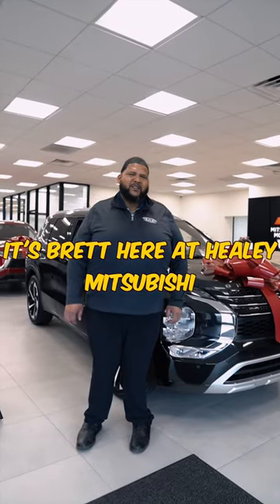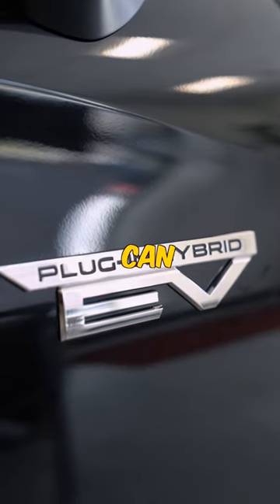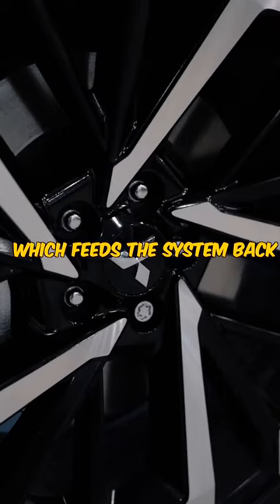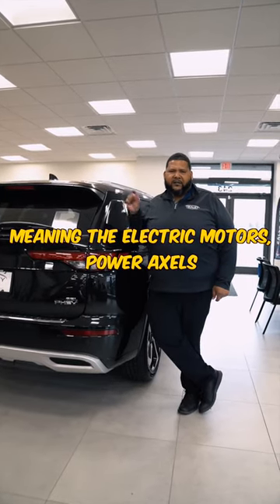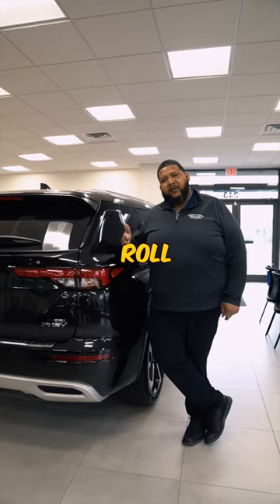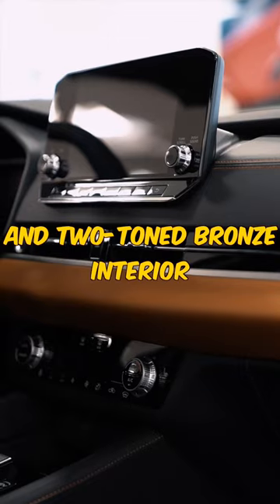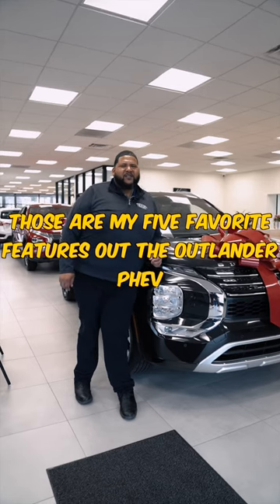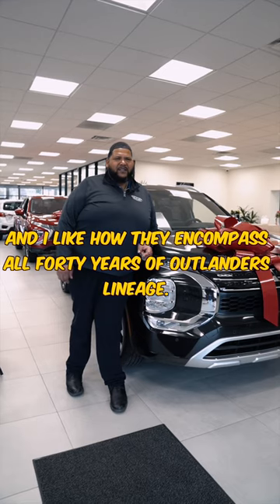Exploring the 40th Anniversary Edition Outlander PHEV: Top Features You Need to Know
❗️Sales Consultant Brett is here to showcase the amazing 40th Anniversary Edition Outlander PHEV and his 5 favorite features!🚘 Don’t miss out on this exclusive video, keep watching to learn more and experience the ultimate driving experience!🤩